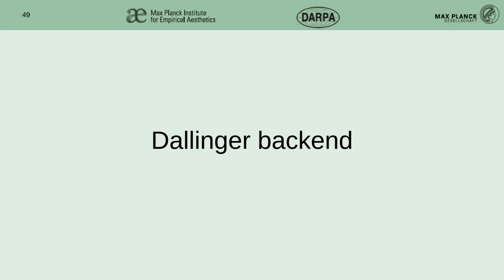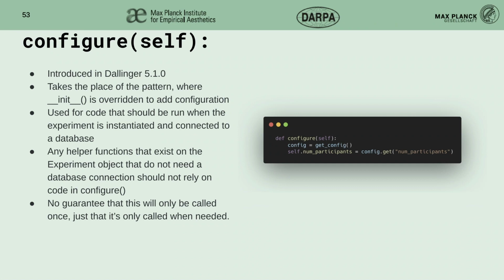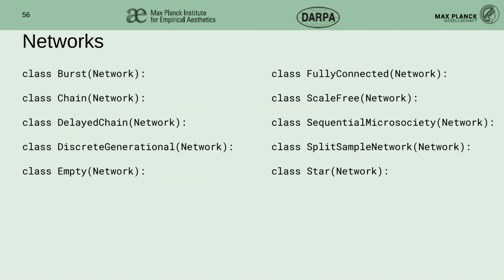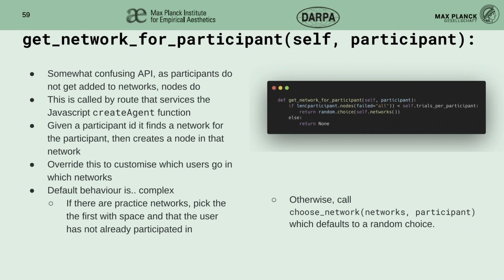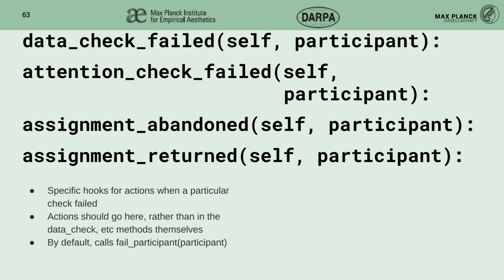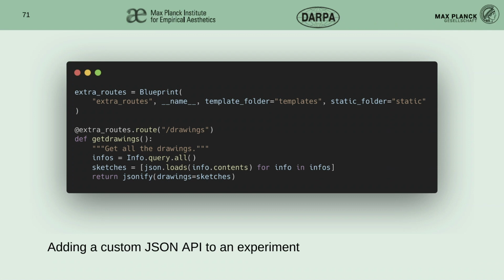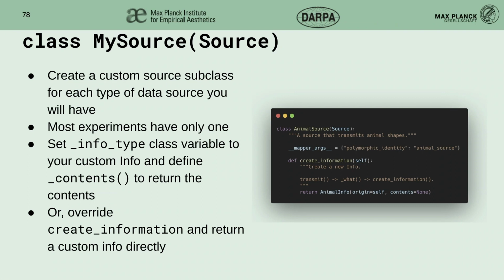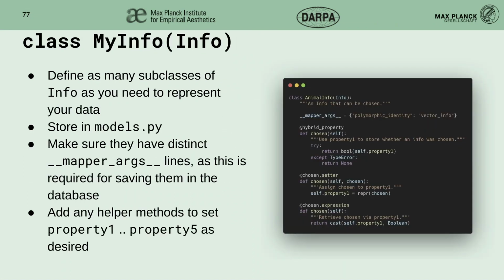Massive Online Data Collection with Dallinger - Dallinger Backend